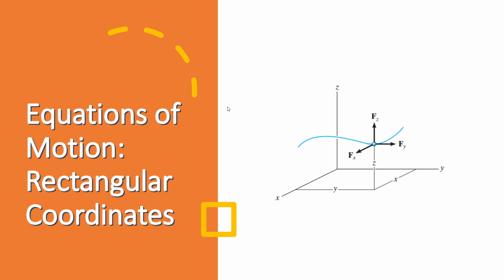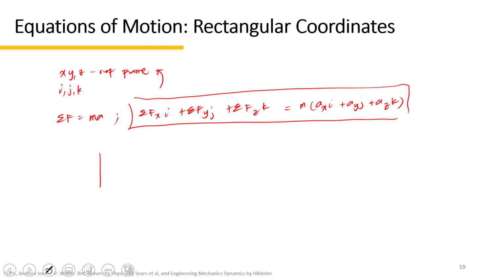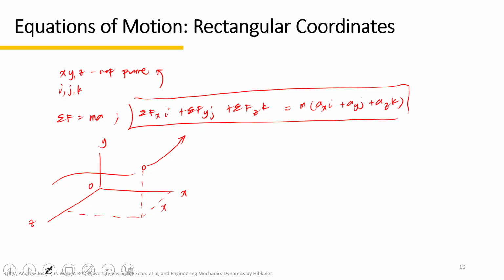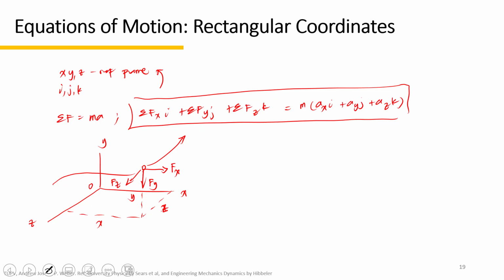Week 7.6. Kinetics of a Particle: Newton's Second Law: Rectangular Coordinates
In this chapter we will use two new concepts, force and mass, to analyze the principles of dynamics--Newton’s laws of motion. The first law states that when the net force on a body is zero, its motion doesn’t change. The second law relates force to acceleration when the net force is not zero. The third law is a relationship between the forces that two interacting bodies exert on each other. Also, we included the law of gravitational attraction, inertial frame of references, equation of motion for a system of particles, equation of motion for rectangular coordinates, and friction forces.